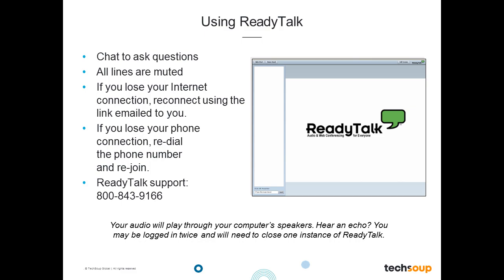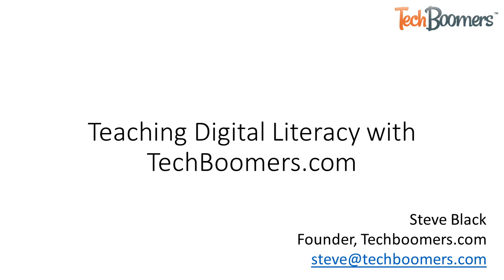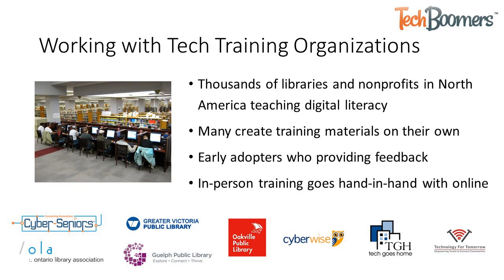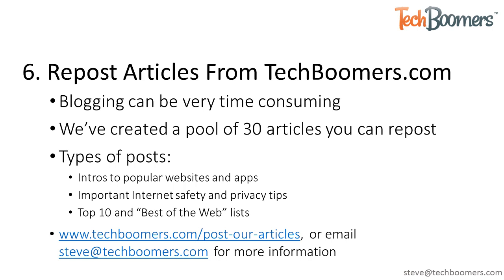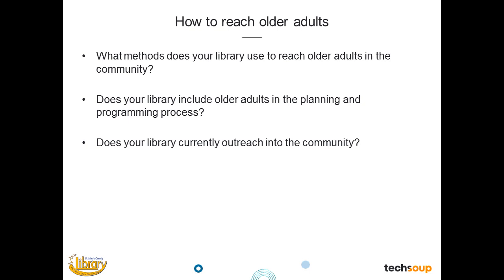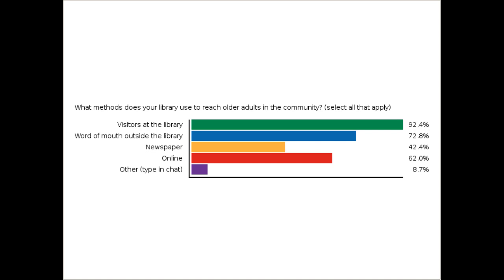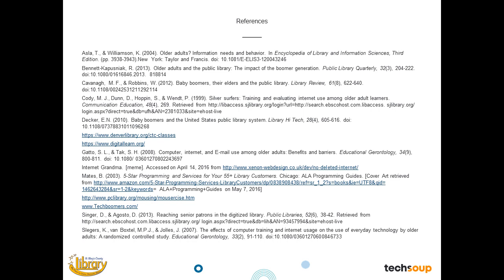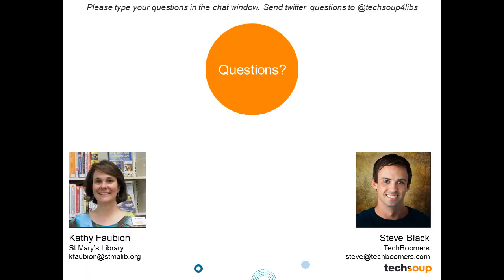Webinar - Digital Skills for Older Adults: Teaching Technology in Public Libraries - 2016-05-18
Does your library offer technology assistance to older adults? Do you teach computer classes for seniors? Are patrons bringing in tablets and other devices that have been given to them by grandchildren? Recent research from the Pew Institute shows that only 59% of older adults go online. New technologies can be difficult to learn, and older adults may not understand the benefits of using technology. But libraries can help older adults adopt technology in meaningful ways for communication, lifelong learning, and entertainment.

Join us for this free webinar to learn how your library can help older adults learn to use new technologies. You will hear from the St. Mary's County Library (Maryland), which is providing older adults with effective training and technology assistance. This library will share examples of successful programming, as well as tips for working with older adults. You will also learn about TechBoomers, a free website that offers technology training tutorials developed specifically for older adults. Come hear examples of how this site is being used by libraries to supplement programs and services, and to help increase staff’s confidence in being able to help patrons.